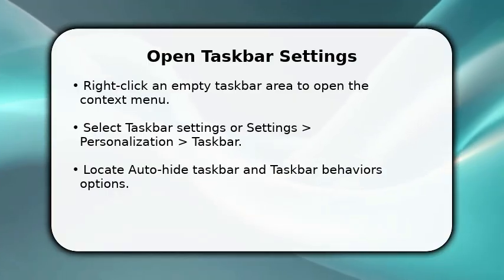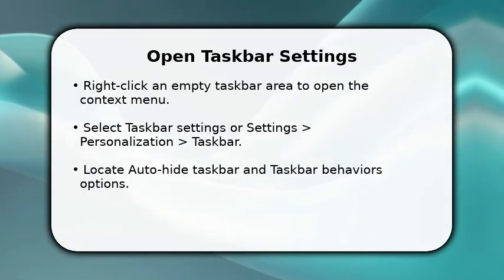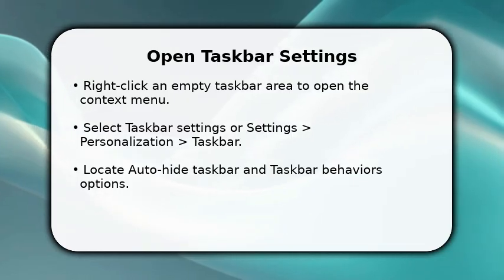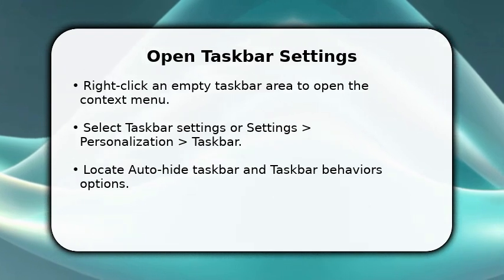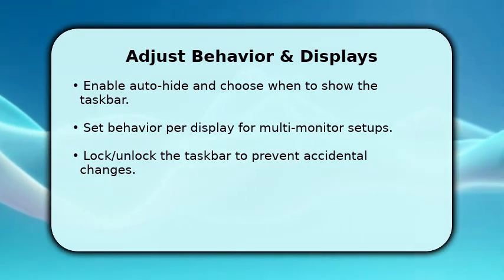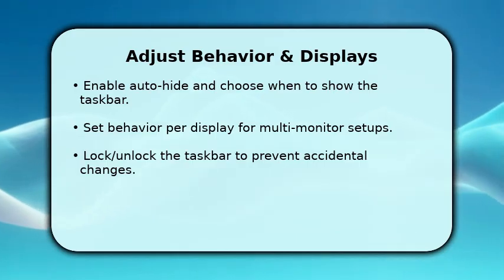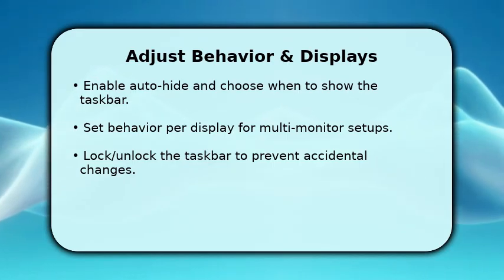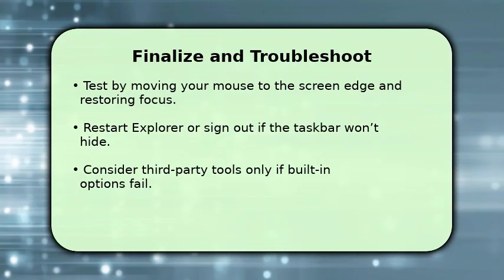How to Hide a Taskbar - Step by Step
Discover the simple steps to hide your Windows taskbar and enhance your desktop experience. This video guide takes you through each action required, from accessing settings in Control Panel or Task Manager to adjusting display options for a cleaner look.

hide taskbar, Windows Settings, Control Panel, Task Manager, desktop cleanup, display options, window personalization, streamlined workspace, task management efficiency, user interface customization